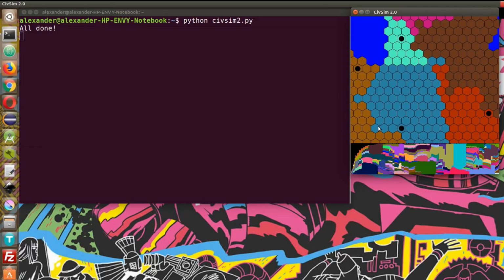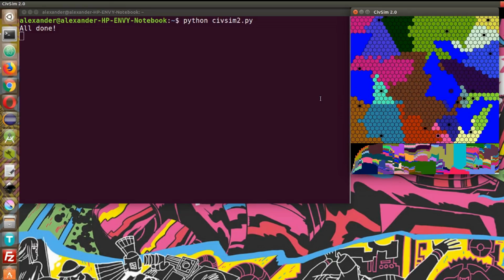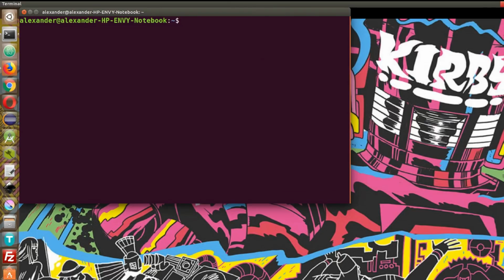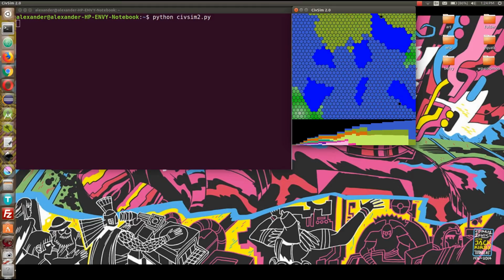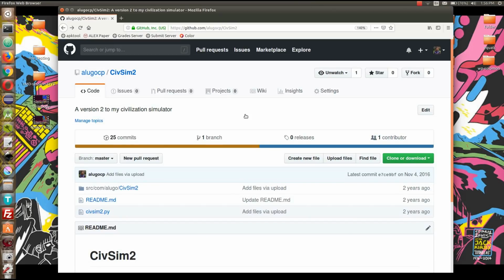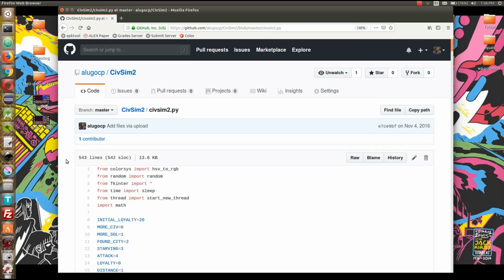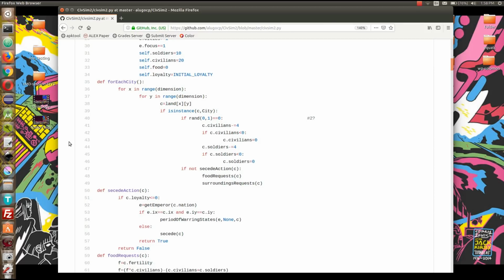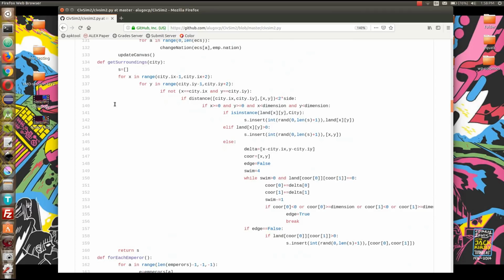CIVILIZATION SIMULATOR 2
This is my first video as a serious-ish YouTuber. Hooray for me!
I've been wanting to show this project off for the last 2 years now (apart from a bunch of odd pics on Twitter).

Hit me up on social media if you're interested in me coding something for you! I do websites, mobile apps, desktop apps, and miscellaneous projects like this one. This is my professional developer site: